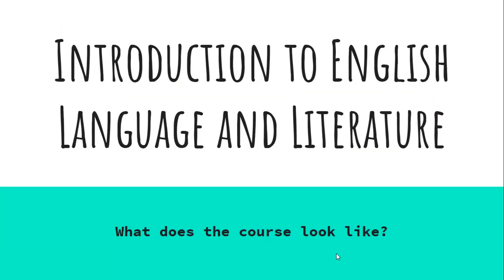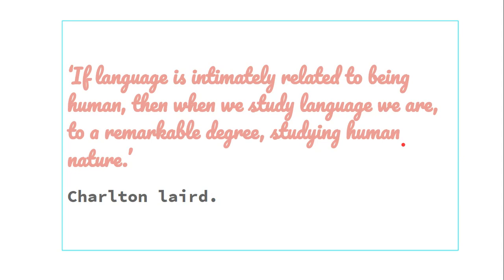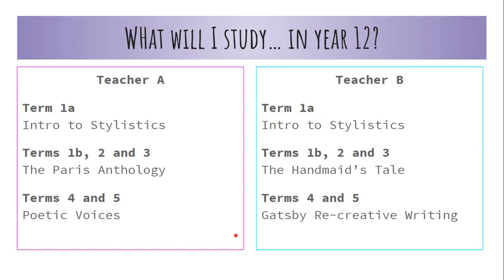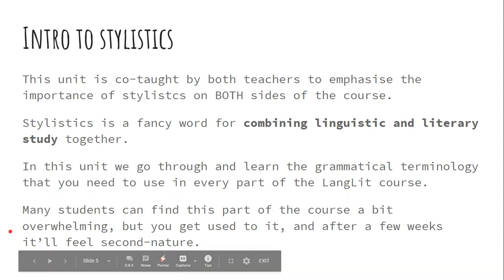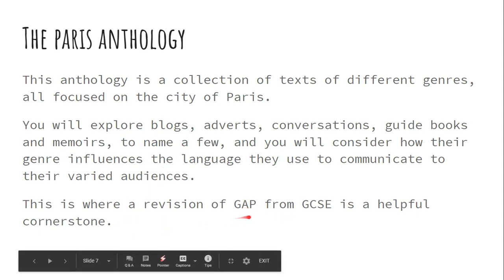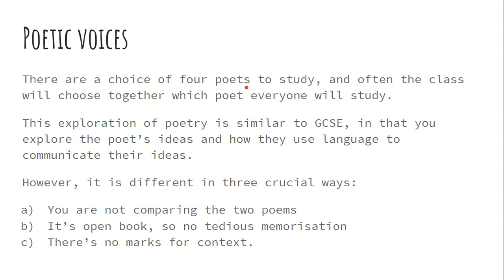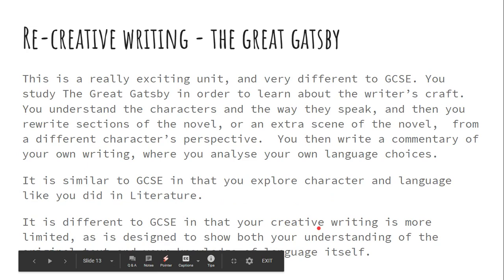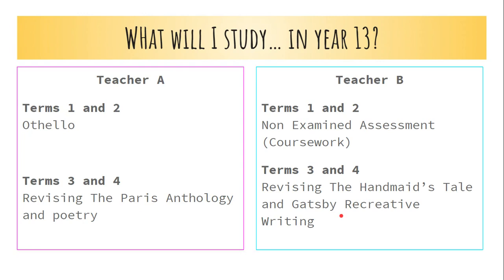Introduction to A Level Language and Literature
This short video talks you through what you can expect from A Level English Language and Literature